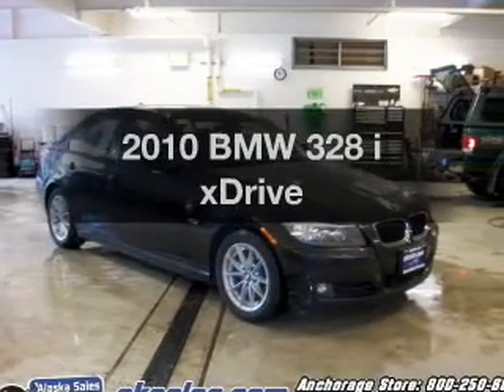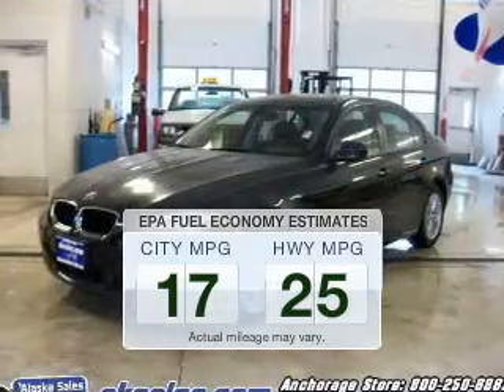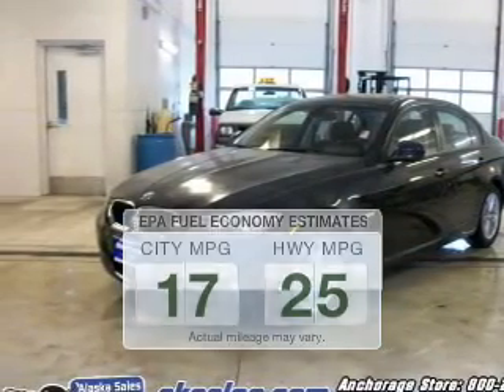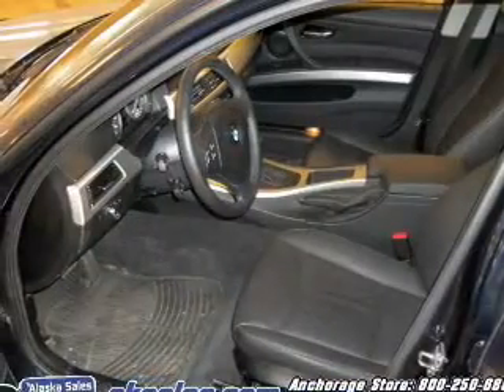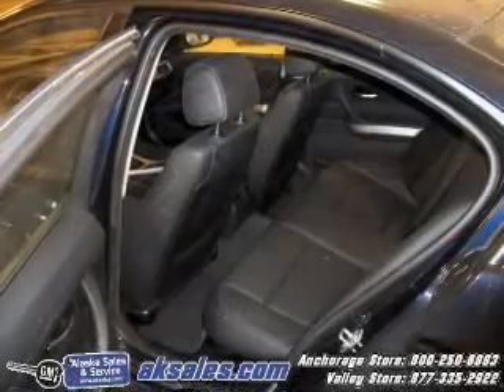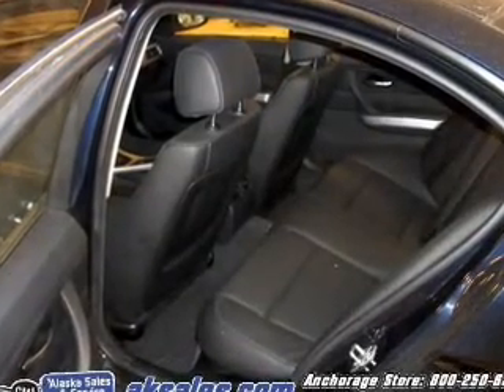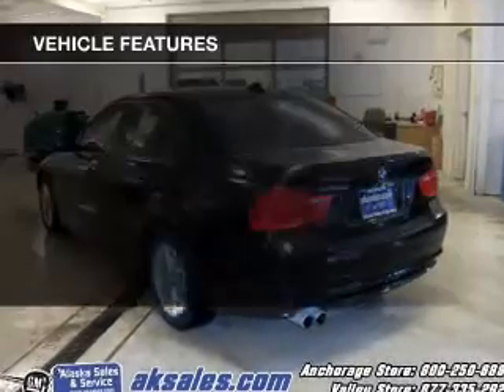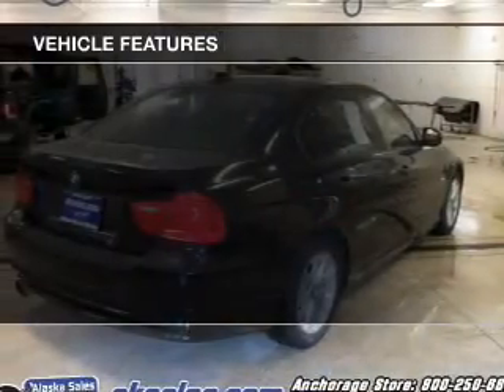2010 BMW 328 - Anchorage AK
Phone:
Year: 2010
Make: BMW
Model: 328
Trim: i xDrive
Engine: 3.0 liter inline 6 cylinder 24 valve MPFI DOHC
Transmission:
Color: Blue
Mileage: 31708
Address:
1300 E 5th Ave